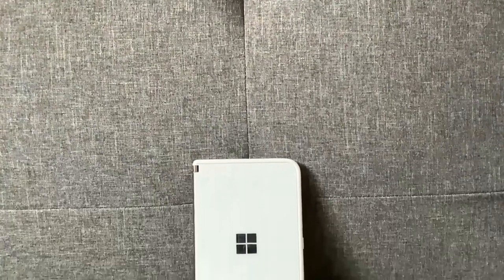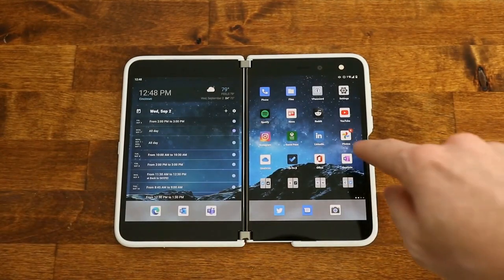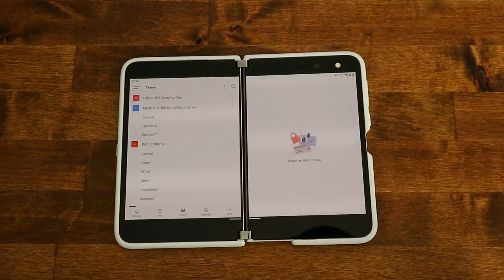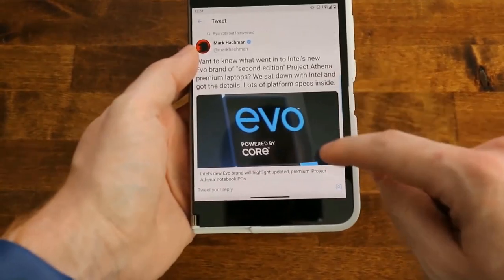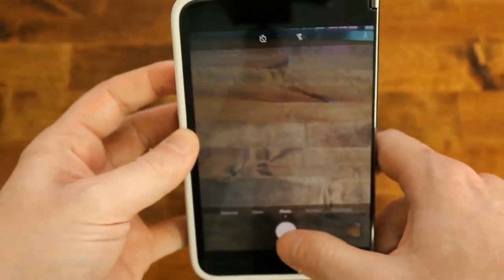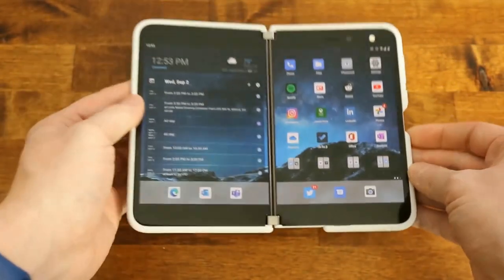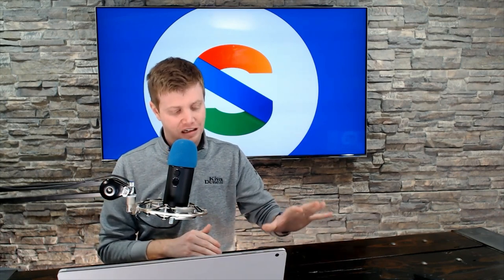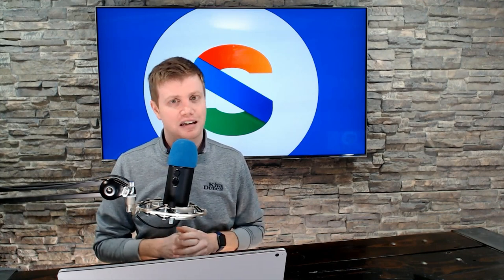Surface Duo Review, Four Months Later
The Surface Duo has been out for four months, here's a long-term update on Microsoft's newest mobile device.